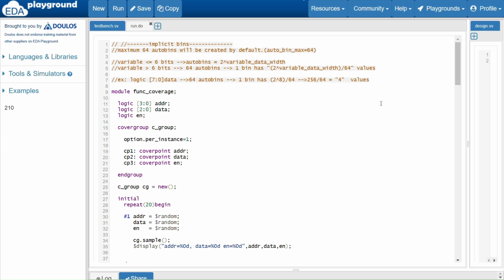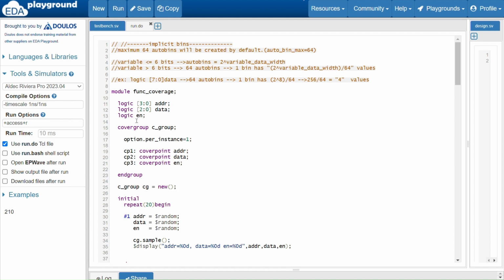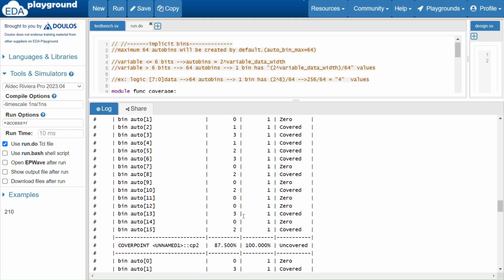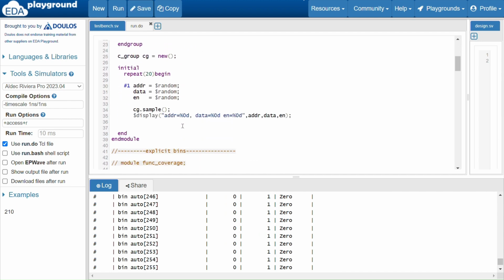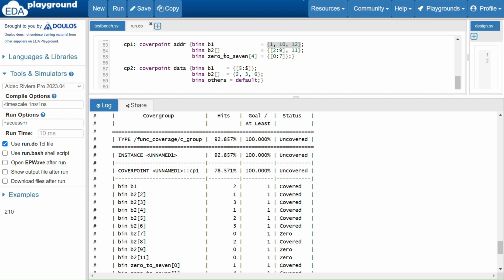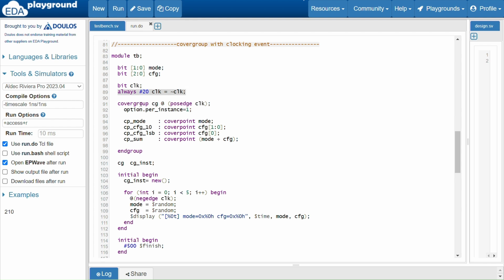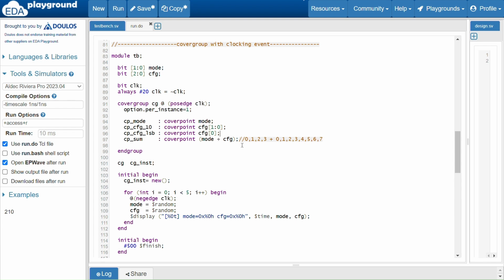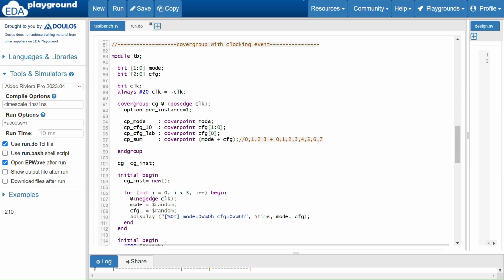Examples for implicit and explicit Bins | PART 3 | in systemverilog